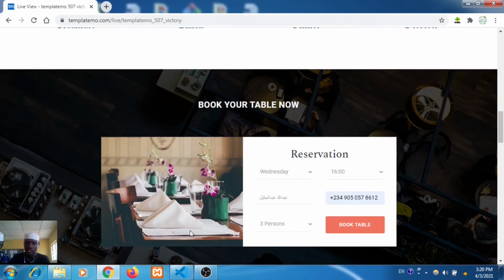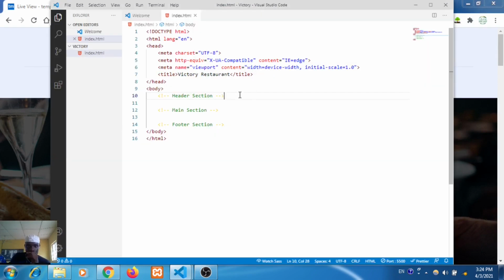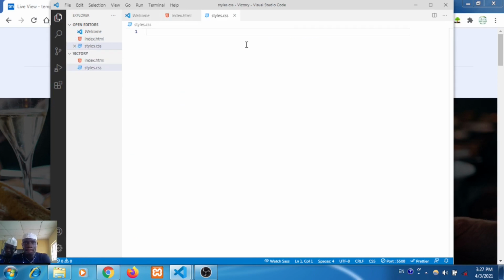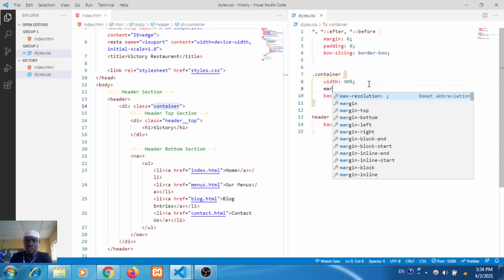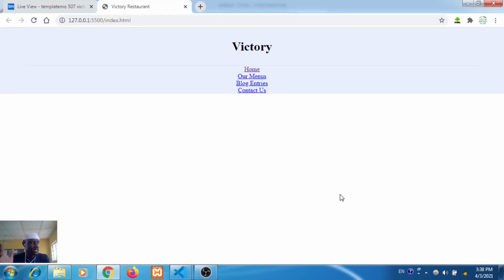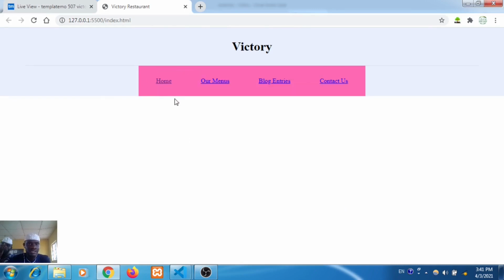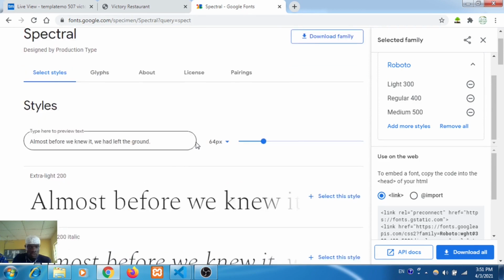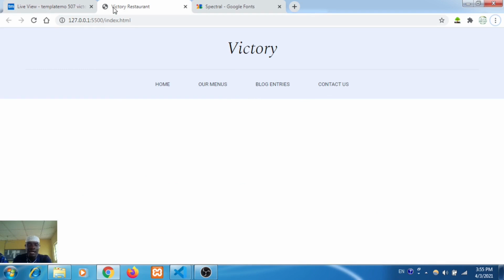1. Build a Restaurant Website (Header Section) | HTML and CSS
In these series of videos, you will learn how to build a complete restaurant website using HTML and CSS.

This video will work you through how to build the header section.

This video is recorded in an offline Web Development Bootcamp that was organised by TechPro Digital Concept (TDC).